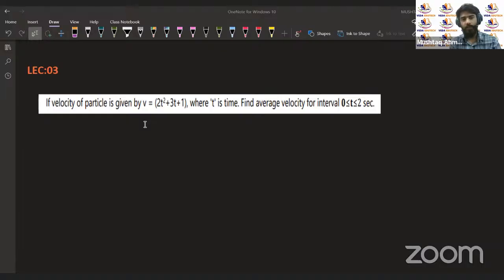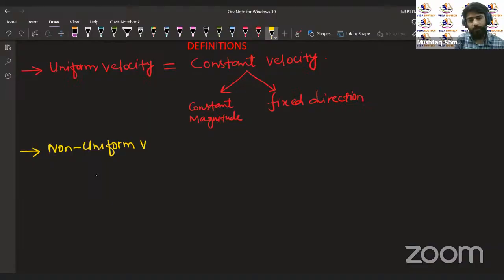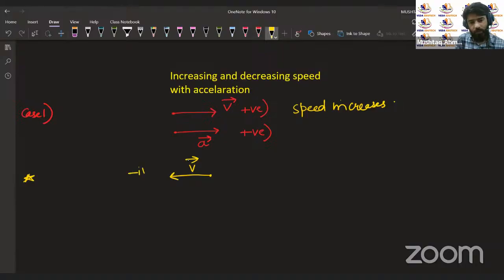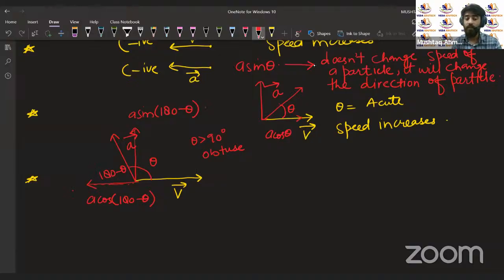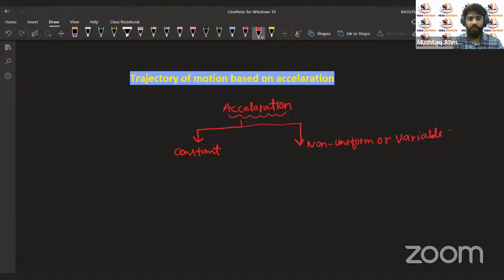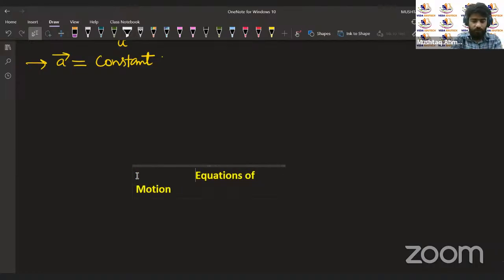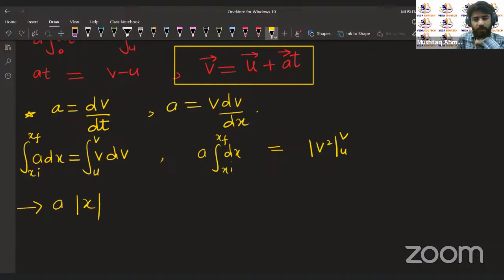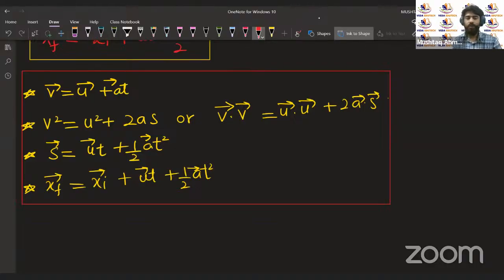Equations of Motion | Motion in a Straight Line | Physics | Class11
Motion in a Straight Line | Chapter 3 | Lesson 3
Physics
Class11

Best Wishes
VedaEdutech Team